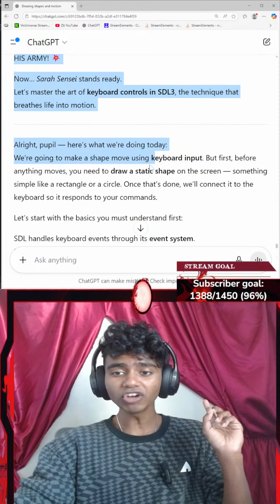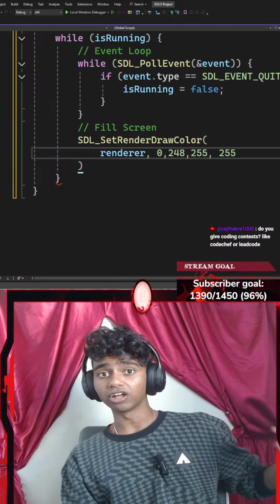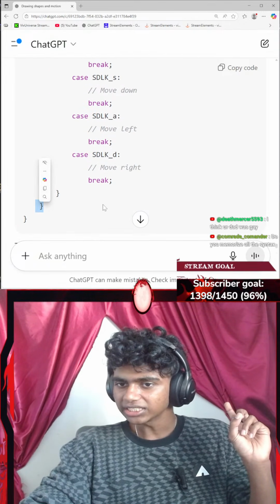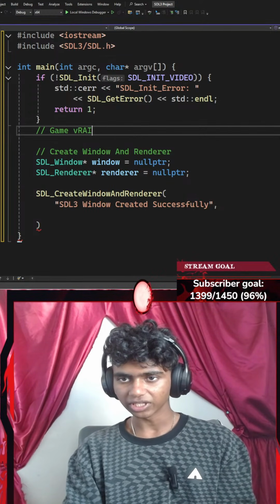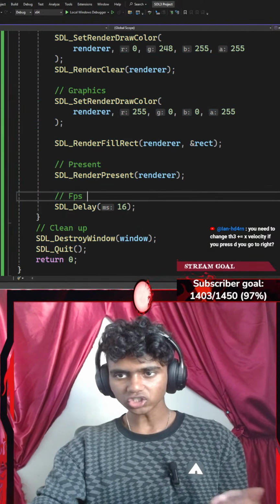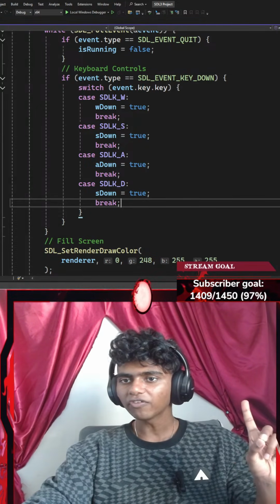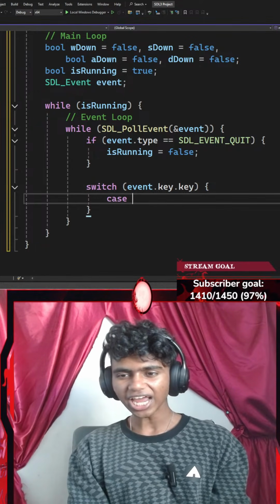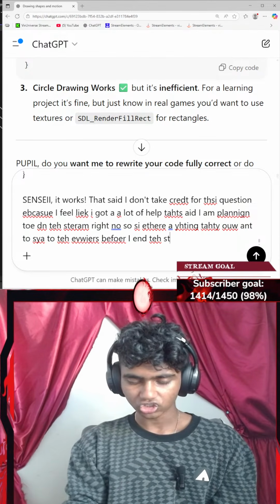Keyboard Controls in SDL3 C++ |100 days of C++ (Days 54/100) | 250 Days of Programming (Day 58/250)